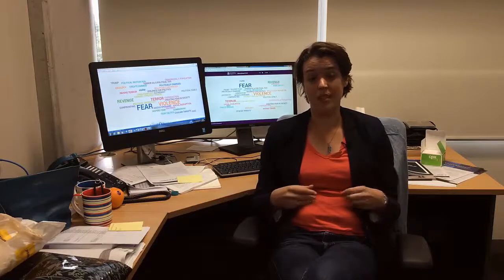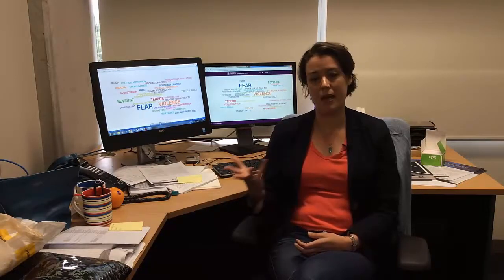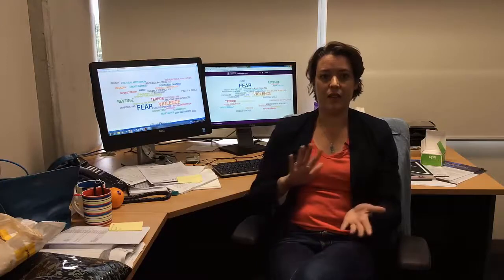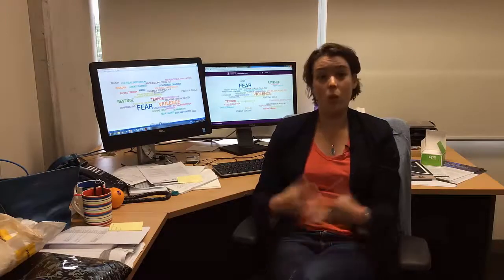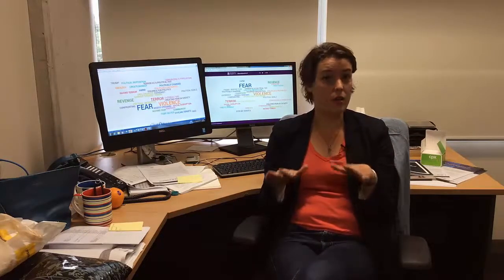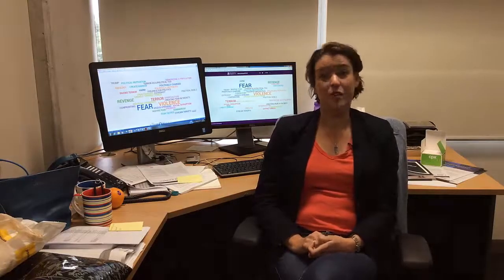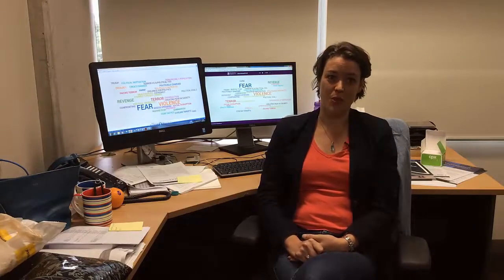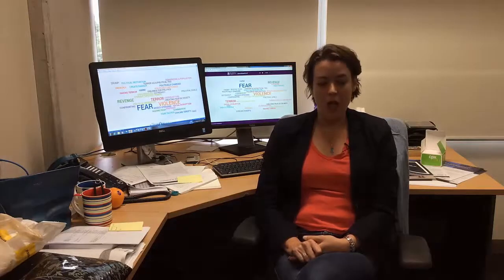Assoc. Prof. Sarah Percy - UQwordcloud